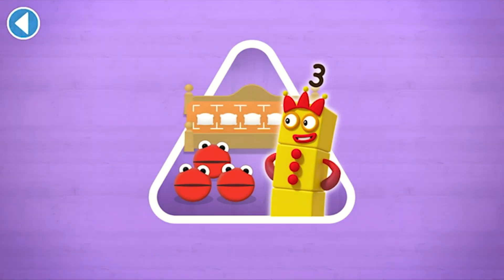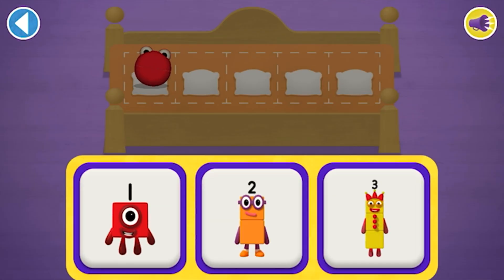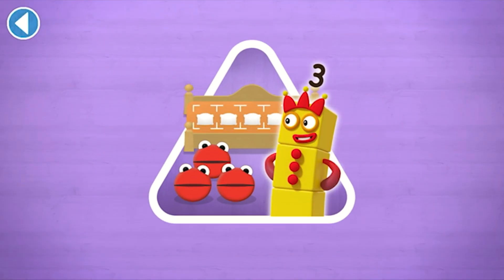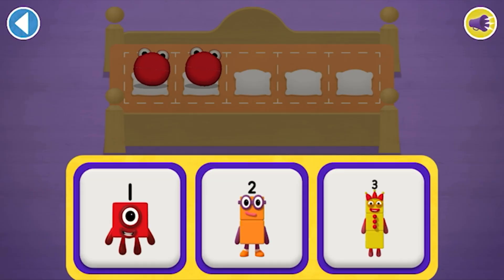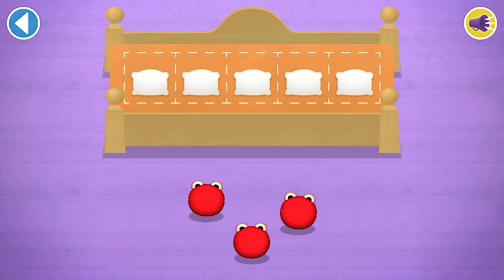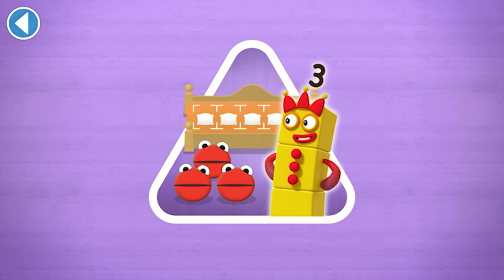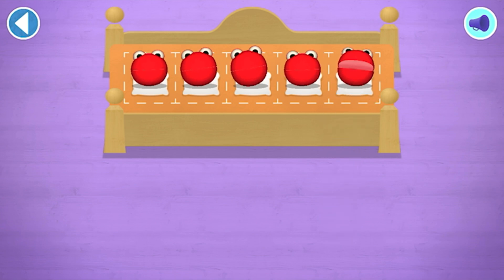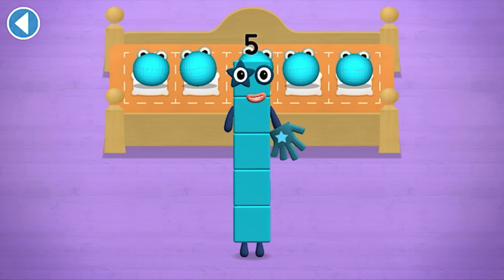Numberblocks World App | Help Numberblocks 1 to 5 in to Bed | Count the Numberblocks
Meet numberblocks 1 to 5 and help them get to bed. Learn how to Count the numberblocks as they goes to bed. Learn basic math and numbers with the numberblocks world app game.

1, 2, 3 − Let’s go!

1. Maths is SO much easier when you can see how it works. 100+ episodes bring hundreds of essential number skills to life with big visuals and amazing animation, from your first encounter with One to mini-musicals, classic comedy, song-and-dance numbers and a nail-biting escape from the double dungeon of doom, your child can enjoy a choice of numeracy-led adventures.

2. An educational learning journey packed with numeracy games and regular quizzes to show how well your little learner has mastered each step.

3. Created together with experts from the NCETM (National Centre for Excellence in the Teaching of Mathematics) and presented in levels that help children progress through the different stages of number skills, Numberblocks is compatible with all early years curricula.

4. This app is fun, educational and safe, being COPPA and GDPR-K compliant.

5. All presented through a safe, 100% ad-free, digital world for your child to explore.

** Featuring… **

** Numberblocks Subscription **